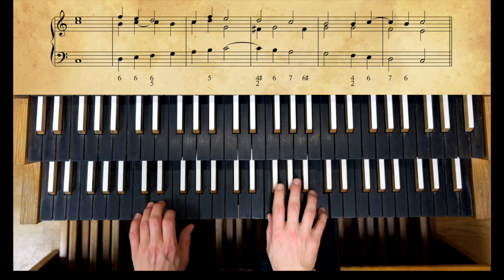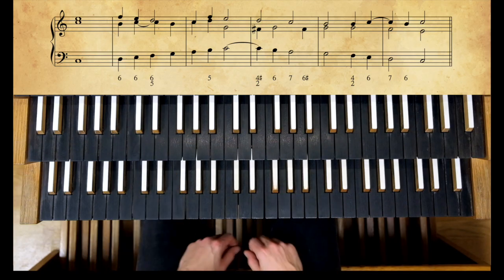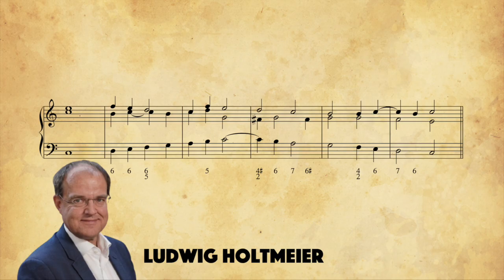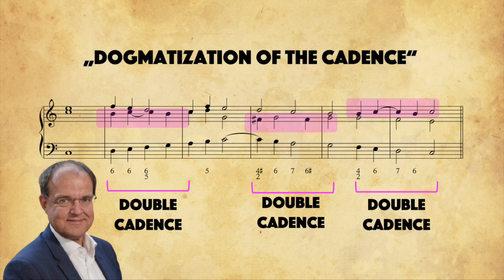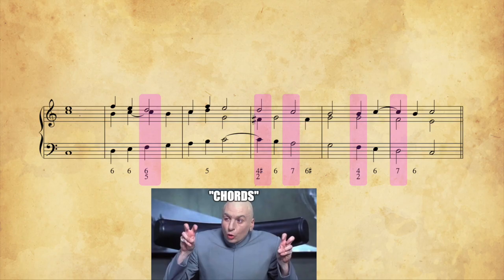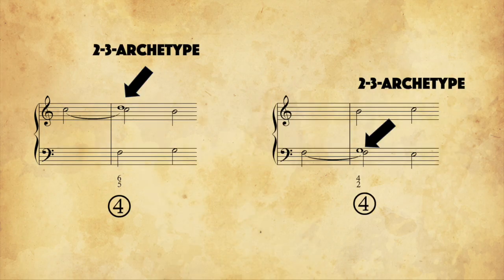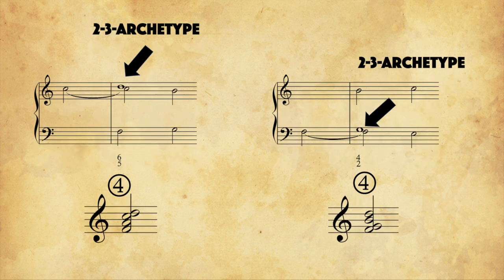4 Recipes to Improve Your Rule of the Octave Skills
Video, concept and keyboards by Michael Koch.